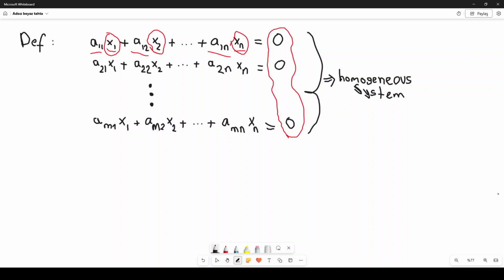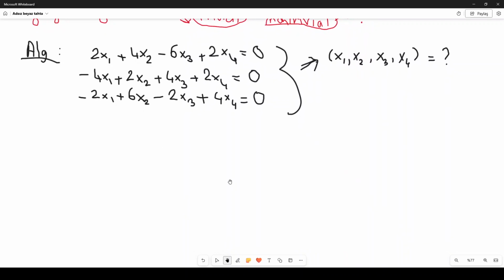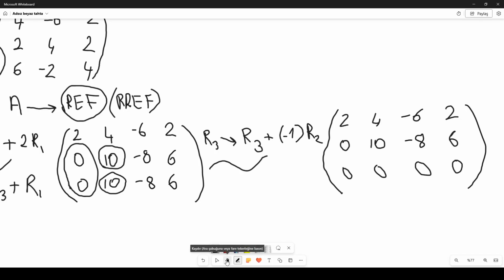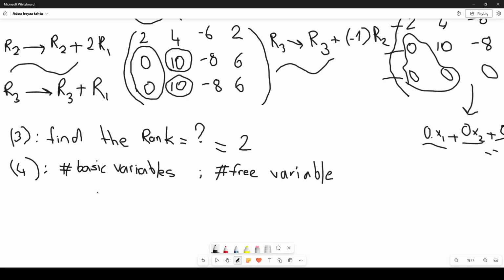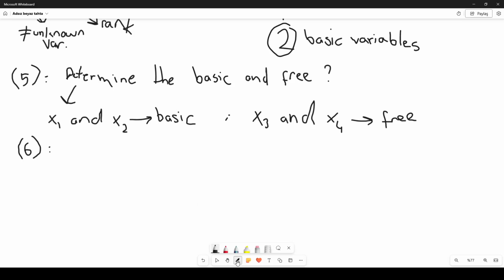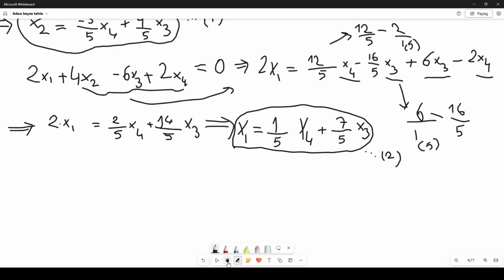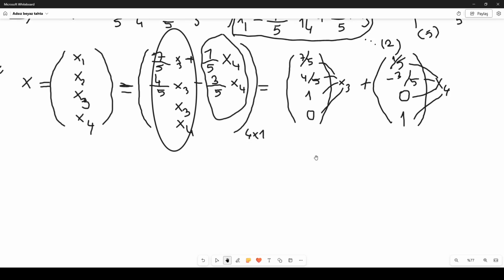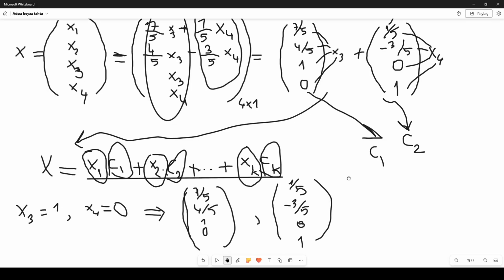LECTURE 11 FINDING THE SOLUTION OF HOMOGENEOUS SYSTEMS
HOMOGENEOUS SYSTEMS OF LINEAR EQUATIONS, FINDING THEIR SOLUTIONS, ROW ECHELON FORM, GAUSSIAN ELIMINATION METHOD, RANK OF A MATRIX, BASIC VARIABLES, FREE VARIABLES, GENERAL SOLUTIONS, PARTICULAR SOLUTIONS